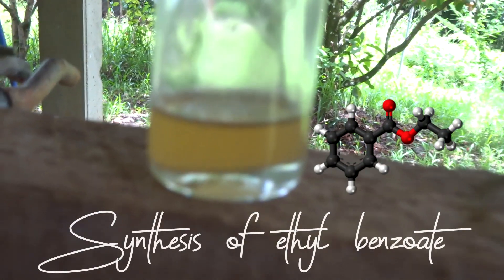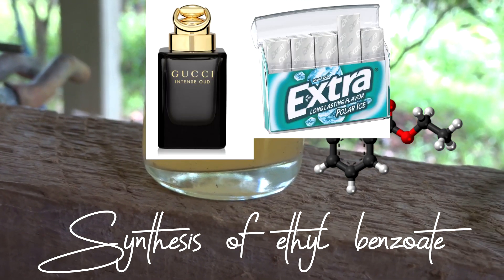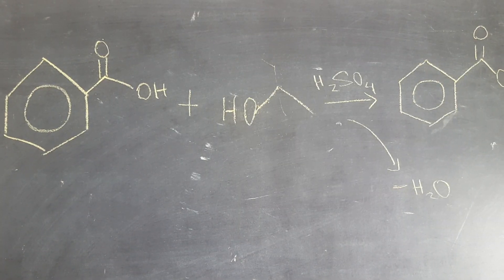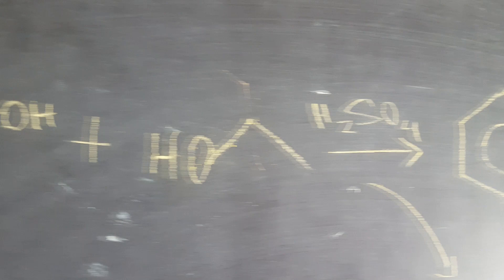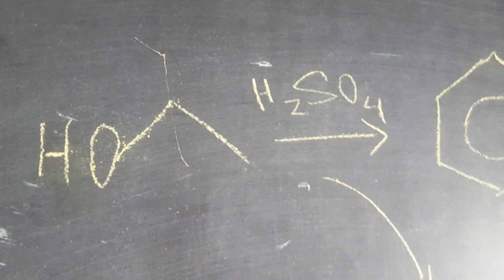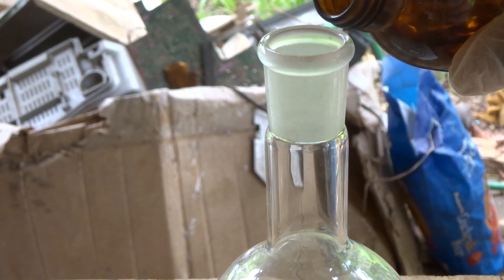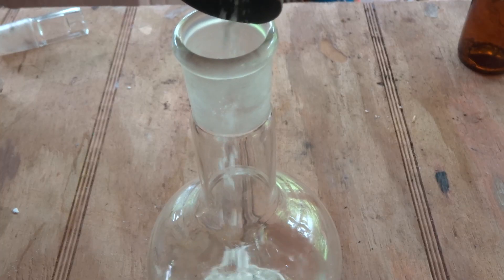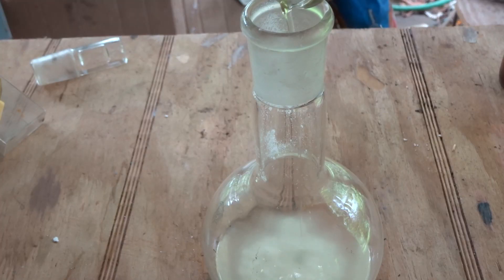Synthesis Of Ethyl benzoate (sweet smelling ester)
Hey guys. In this video i show the esterification reaction between benzoic acid and ethanol. This is the second time trying this reaction . the first time fail for reasons i explained in the video.

(Background info)
Ethyl benzoate is the ester formed by the condensation of benzoic acid and ethanol. It is a colorless liquid that is almost insoluble in water, but miscible with most organic solvents.

As with many volatile esters, ethyl benzoate has a pleasant odor described as sweet, wintergreen, fruity, medicinal, cherry, and grape.It is a component of some fragrances and artificial fruit flavors.